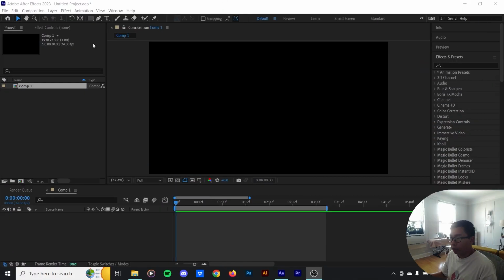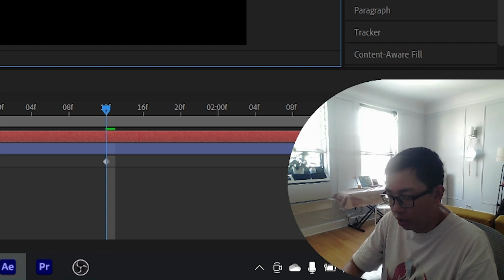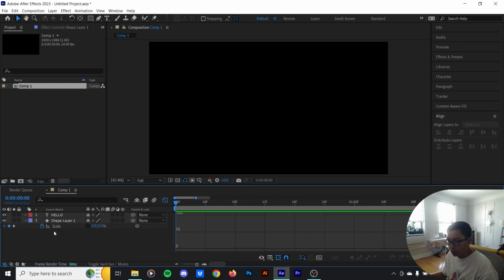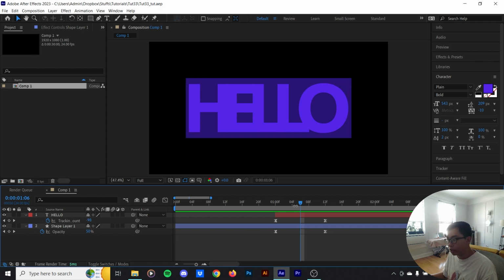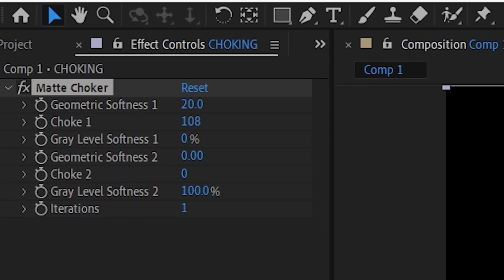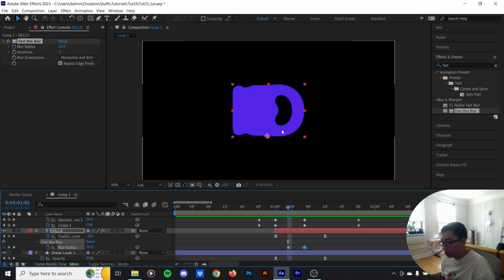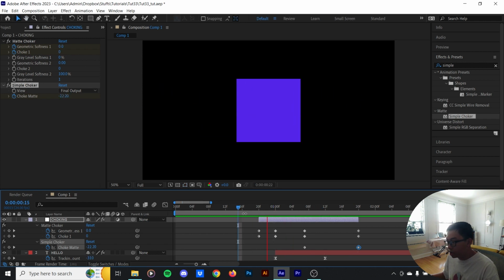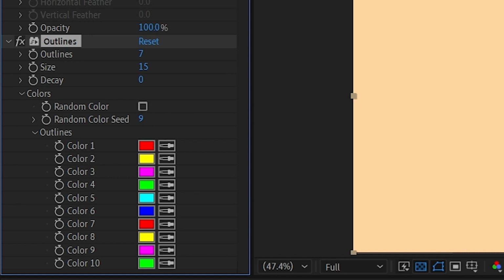Transform Any Shape to Text | After Effects Tutorial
Very flexible transformation effect.
00:00 Intro
00:28 Setting Up Shape
02:17 Setting Up Text
03:42 Animation
06:23 Merging
09:23 Garnishing
10:54 Antialiasing
13:42 Outline-ing?
15:05 Outro